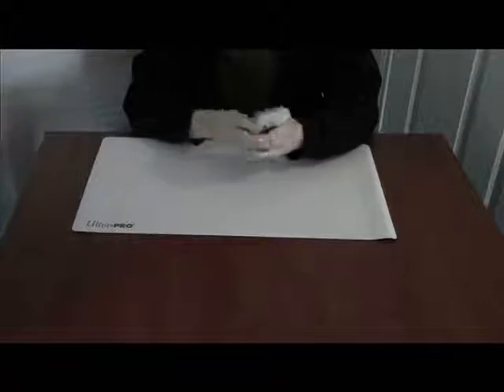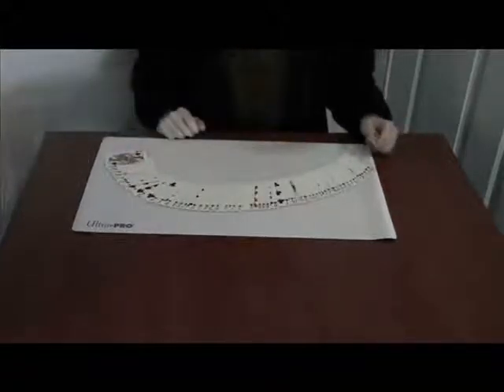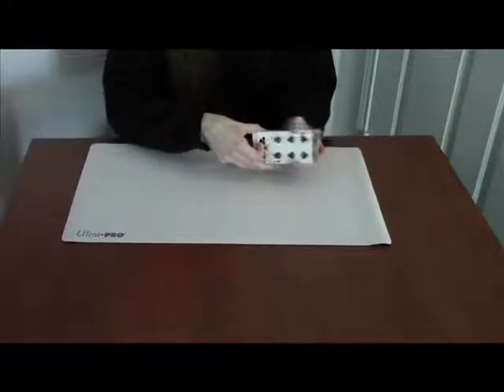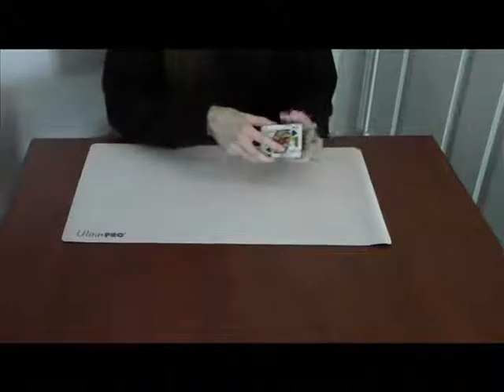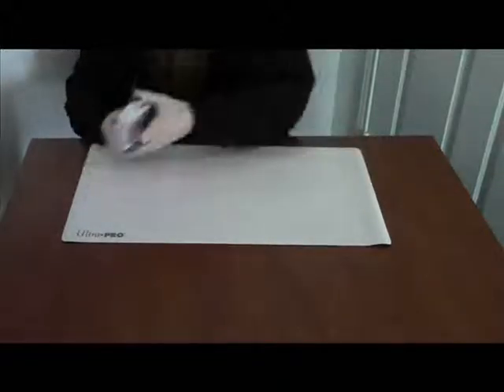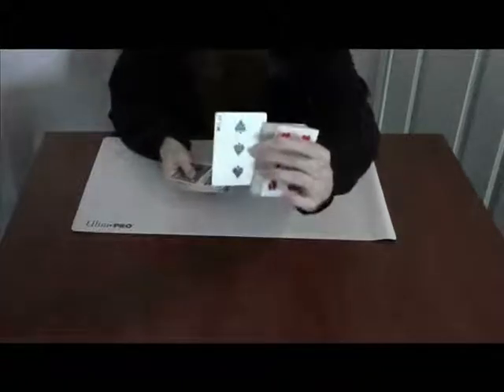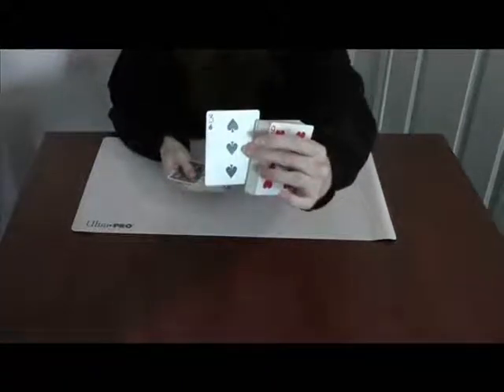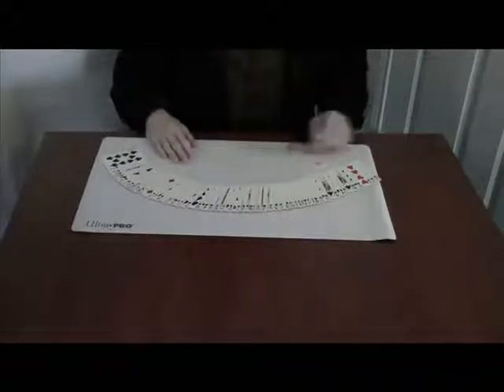The Position Project, First 3 Methods